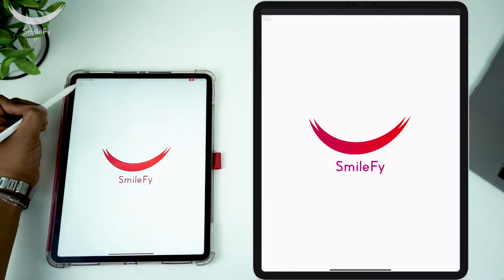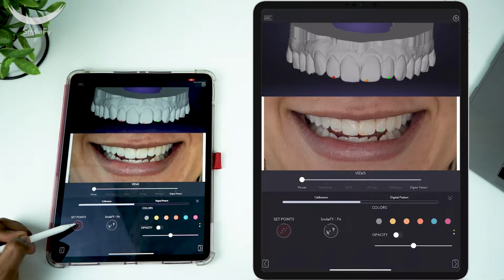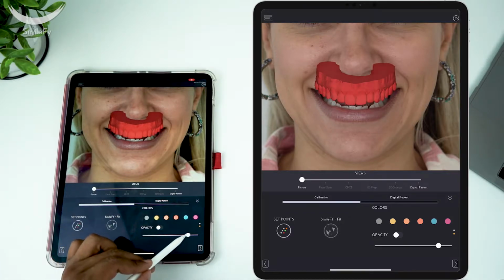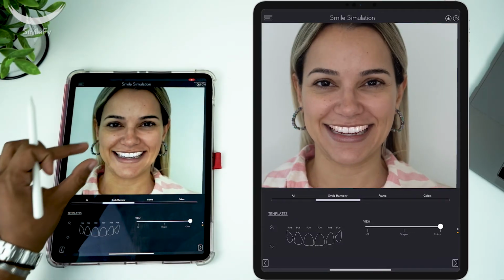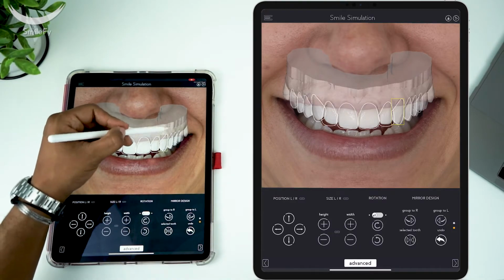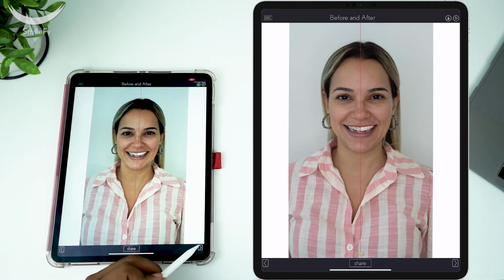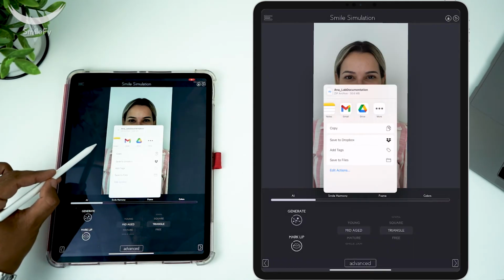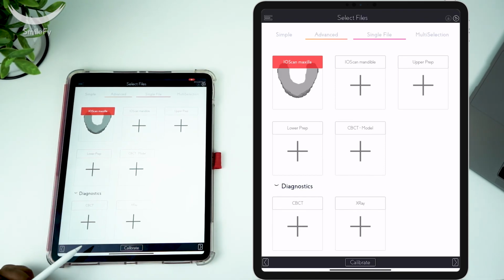A.I. Smile Simulation Analysis Step-by Step ( Photo + Intraoral Scan)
Follow Dr. Diogo Alves as he explains how to get a more predictable design with a patient intraoral scan.

Intro: 0:00
Uploading files: 0:58
Calibrating the Intraoral scan: 2:02
Generating the smile design: 4:08
Smile harmony: 5:15
Frame: 5:52
Advanced Smile Design: 6:05
Colors: 7:50
Measurements: 8:24
Creating Lab Documentation: 9:15 cosmetic dentistry